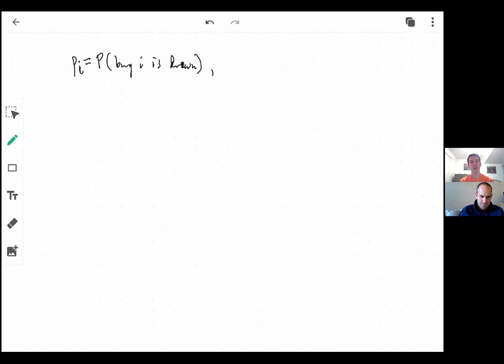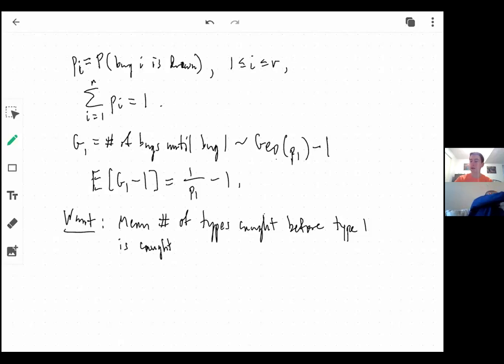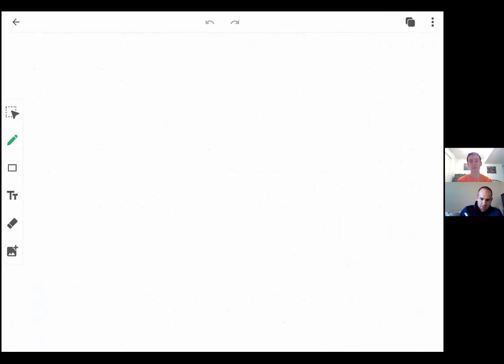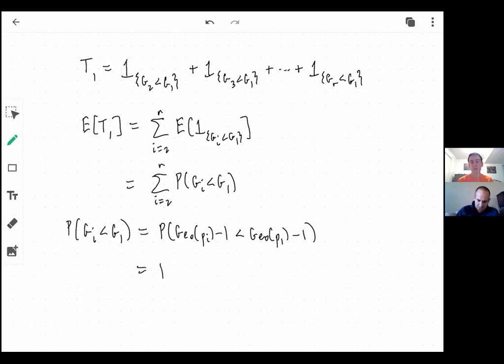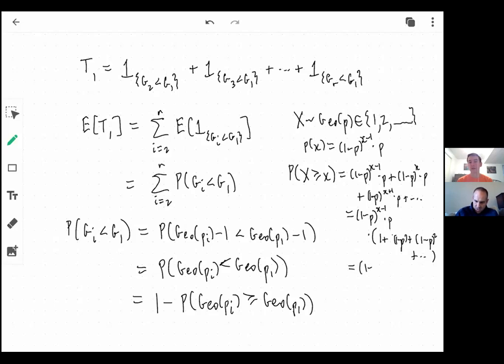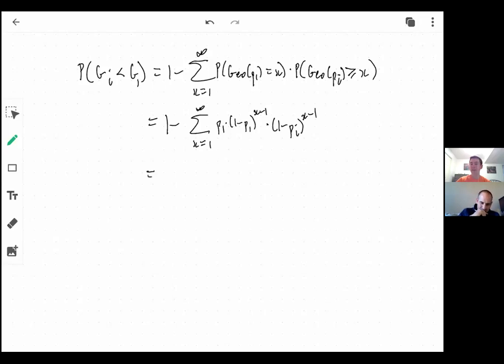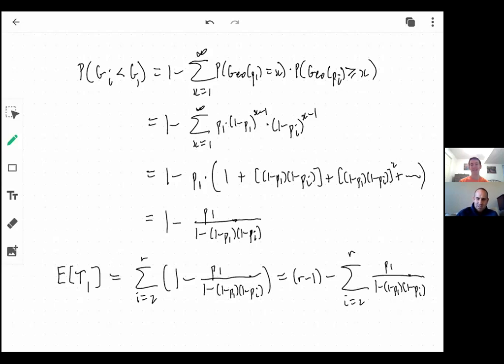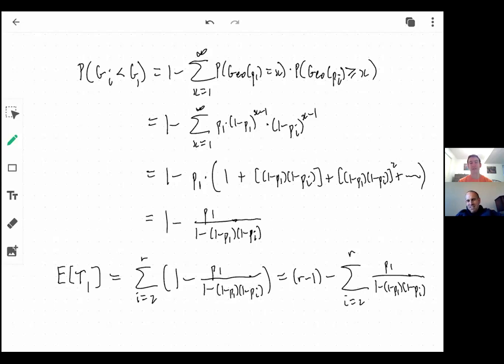4 6 2020 Office Hours